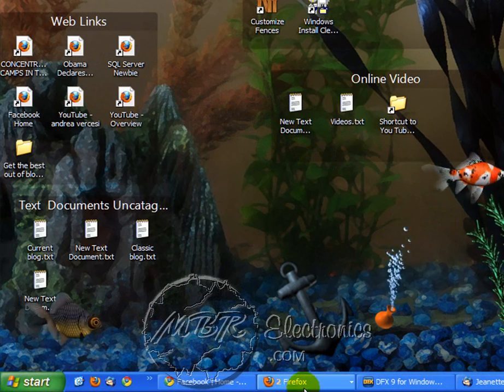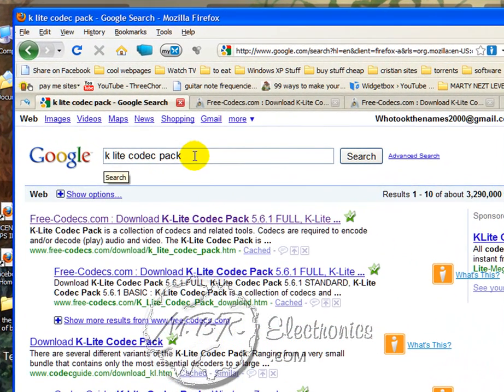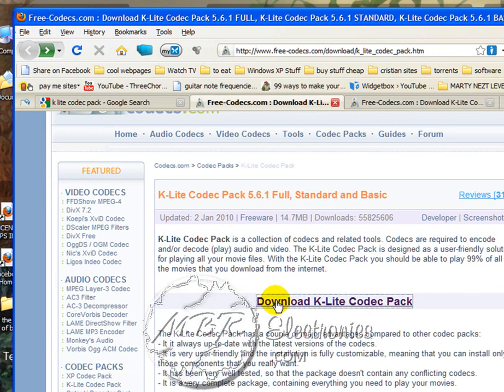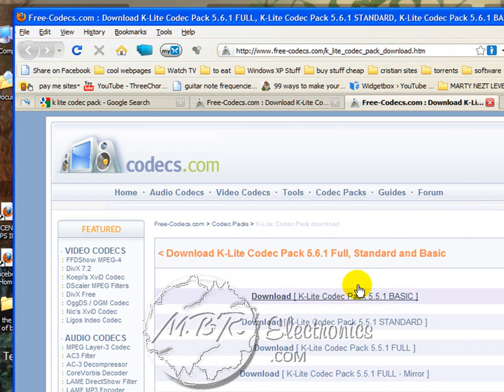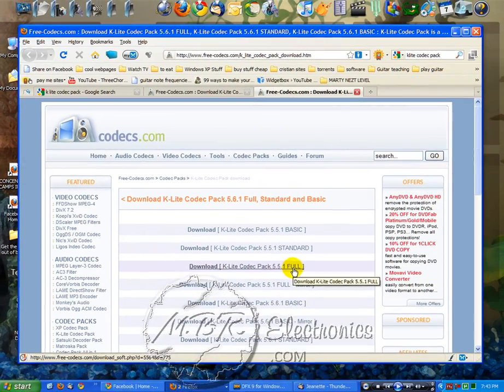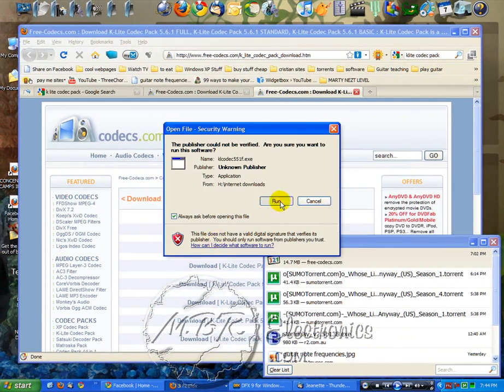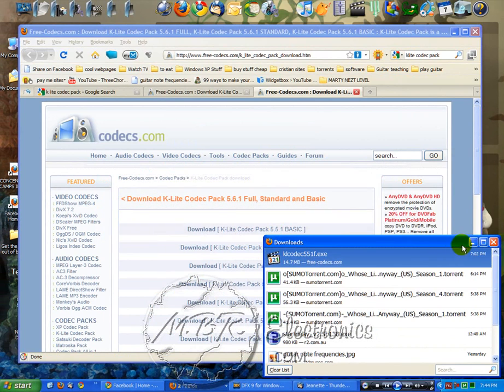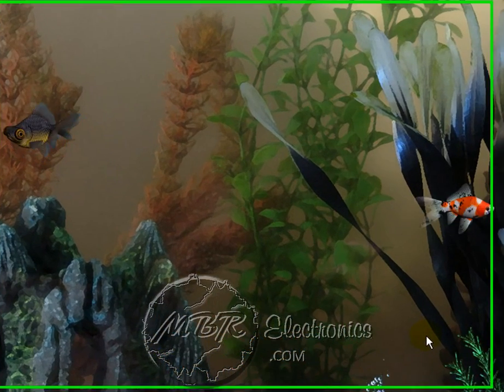How to install codecs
I show you how to get DVD'S or videos that won't play in vista,xp, or seven working!!